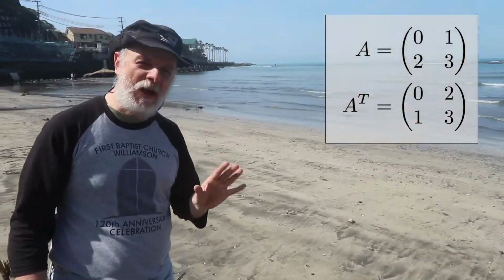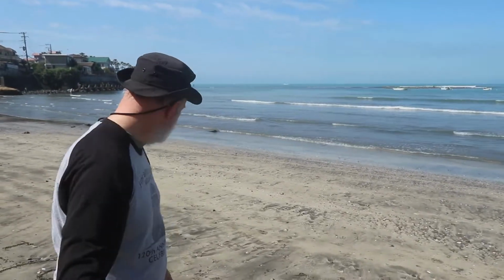LA Lec3j Transpose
Keio SFC Spring 2020
Linear Algebra
Lecture 3j: transpose of a matrix